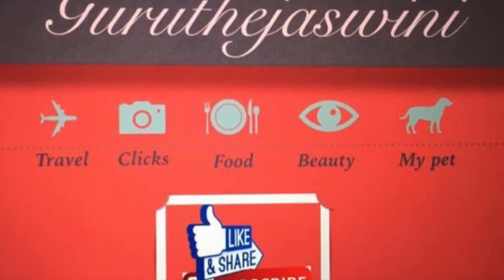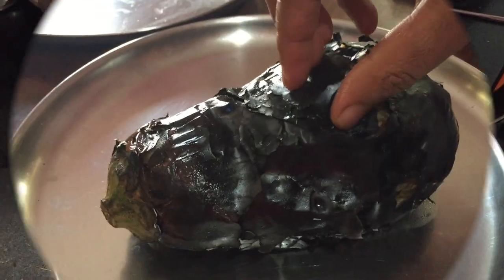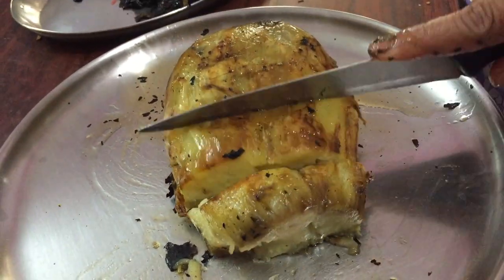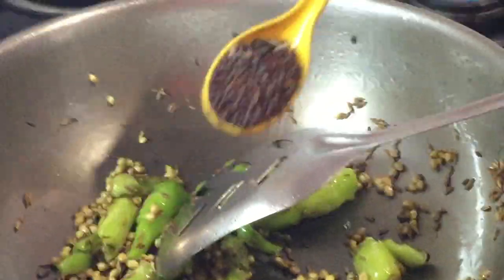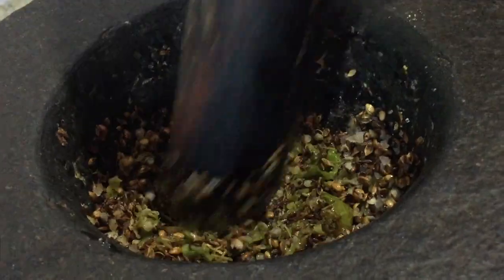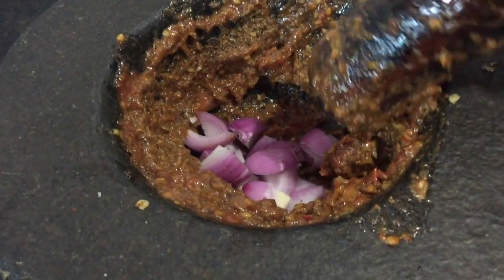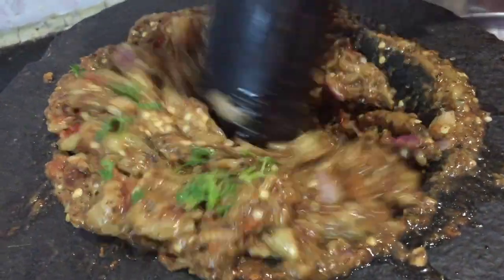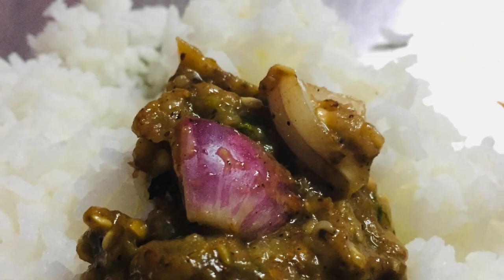VANKAYA ROTI PACHADI |BRINJAL CHUTNEY VILLAGE STYLE | ANDHRA RECIPES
SPICY BRINJAL CHUTNEY

SIMPLE INGREDIENTS , MUST TRY RECIPE